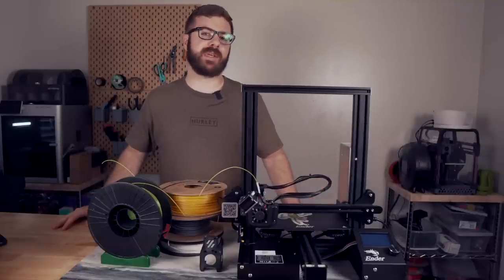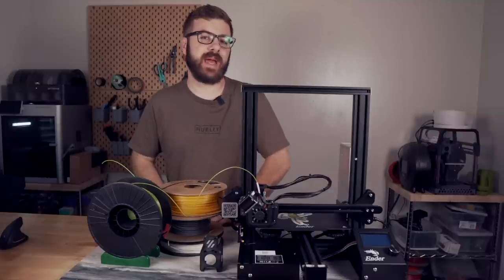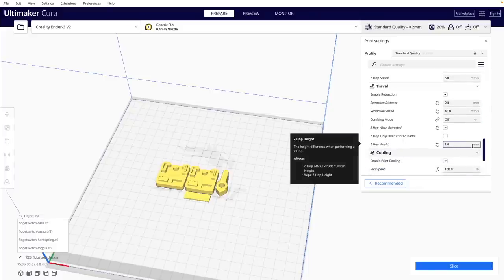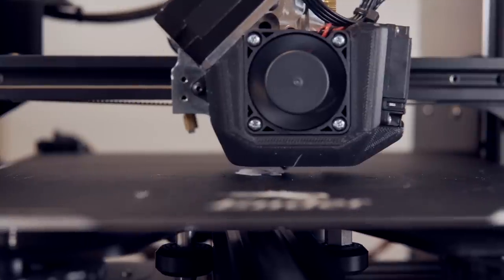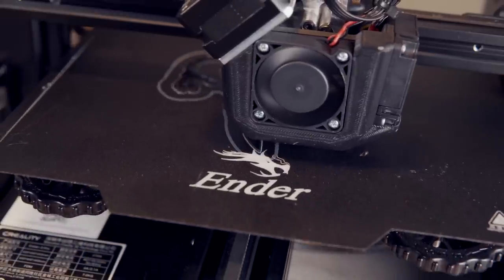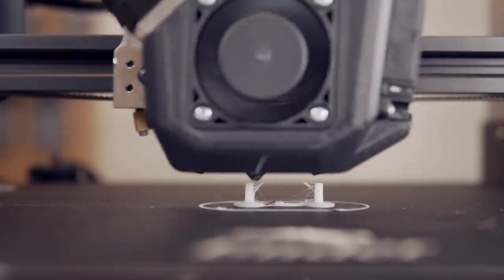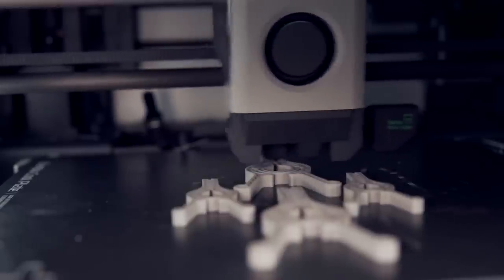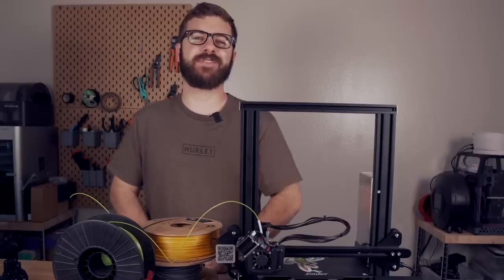Z Hopping To Prevent Batch Failures & Multi Color Same Layer Printing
In todays video we take a look at z hopping. Z hopping is a slicer setting that when enabled will cause your z to lift every time you have a retraction. This can be sued to prevent the nozzle from crashing into warping parts as well as to do cool things like multiple color printing on the same layer. In todays video we take a look at how to enable it and see it in action.